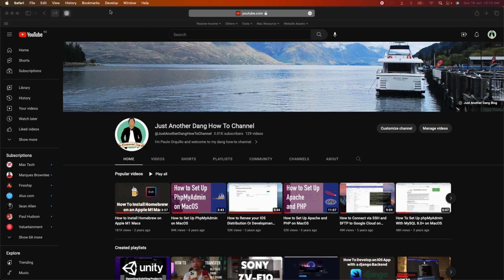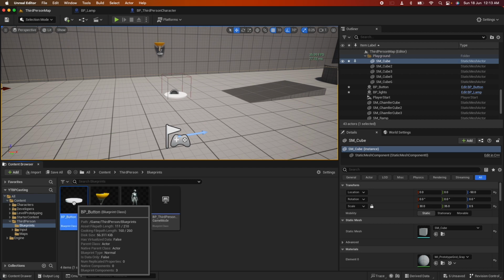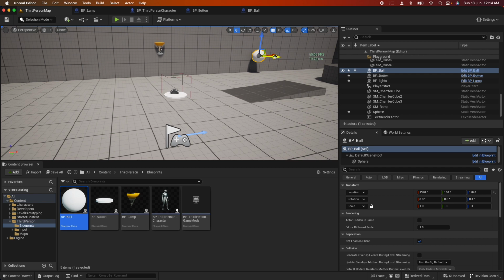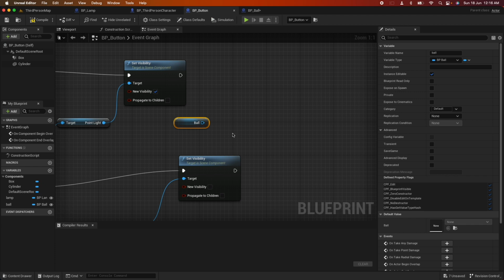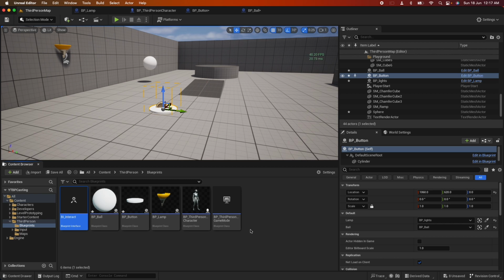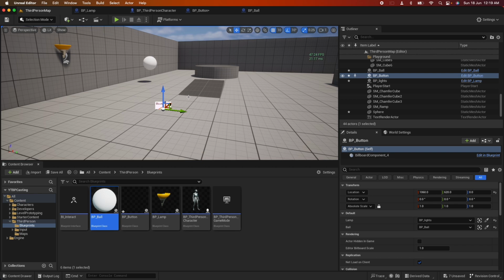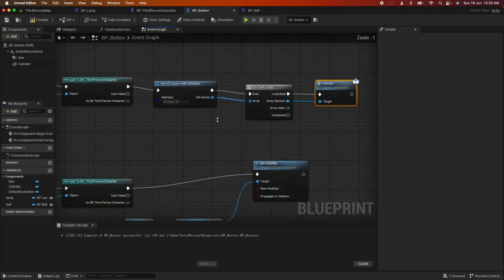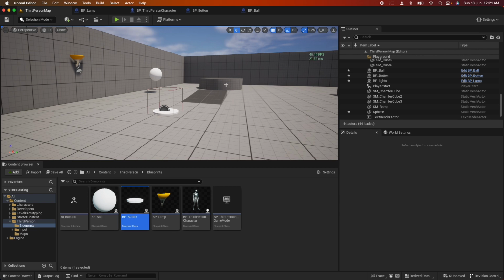Unreal Engine Blueprints HowTo Part 3 - Blueprint Interfaces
Hi everyone Paulo here so welcome back to the channel.  Where I make how to videos from subjects like mac tips, backend, swift, salesforce and game development

Welcome back, this is part 3 of my blueprints howto series.

In this video we are going to learn about using blueprint interface with UE 5.2

So far what we have done from the previous video was some simple direct communication and casting. Then you can jump back here.

Blueprint Interfaces (or Interface for short) allow for a common method of interacting with multiple types of objects that all share some specific functionality.

Version used: Unreal Engine 5.2

Rode MicroVideo Microphone